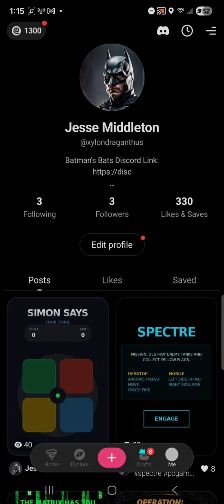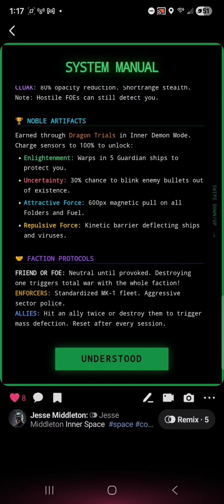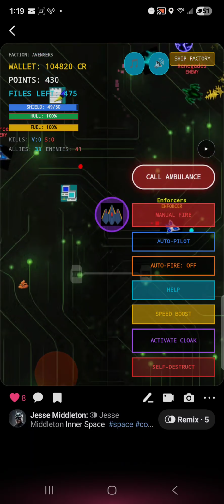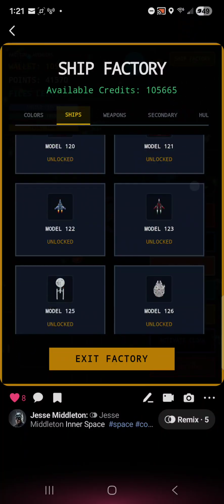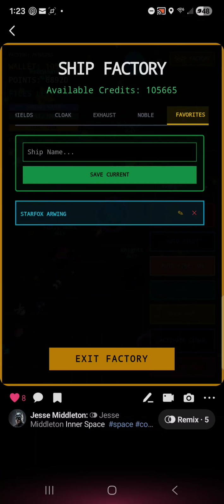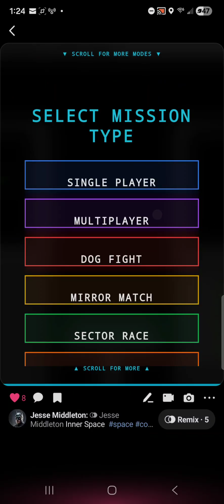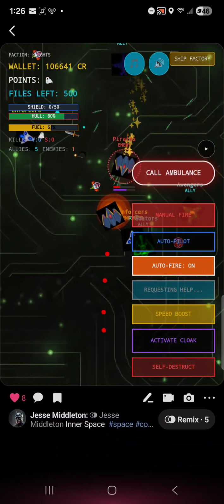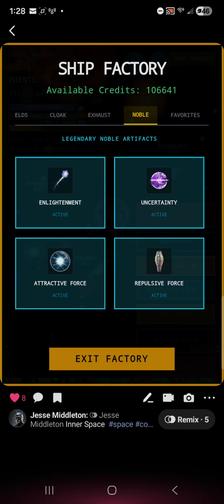Mobile Version of the classic 1994 PC Game Inner Space on Loopit!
My name is Jesse and I am avid Gamer, Game Modder, and Game Creator. Hope you enjoy my new Mobile Version of the classic 1994 PC Game Inner Space!

My Inner Space game on Loopit

Your Source for Everything Batman! We have rare Batman Games, Comics, Movies, Music, and More! Dawn Your Cape & Join Us!

Software Dynamic, home of Inner Space, Magic and After Dark

Operation: Inner Space (PC)- Gameplay